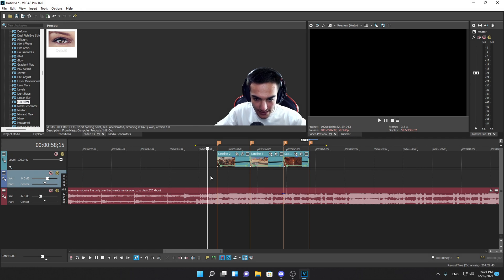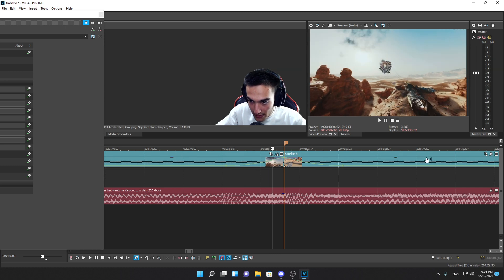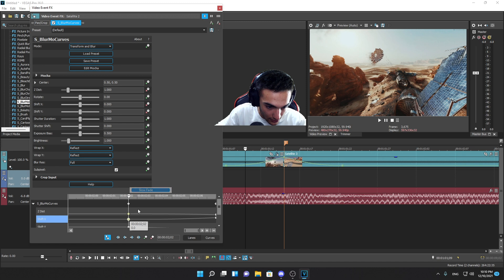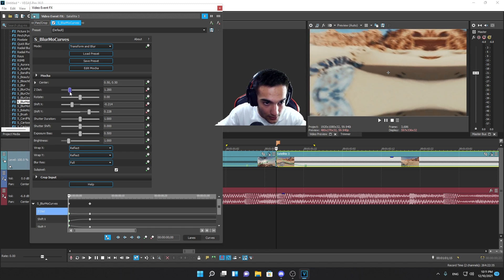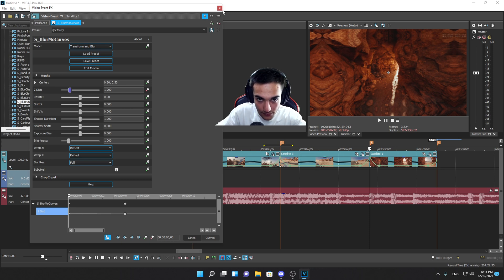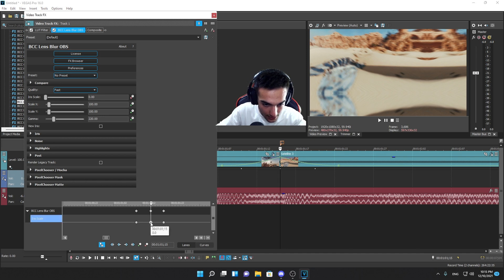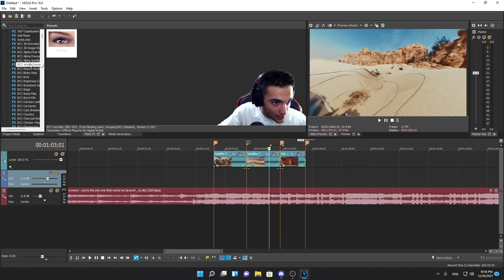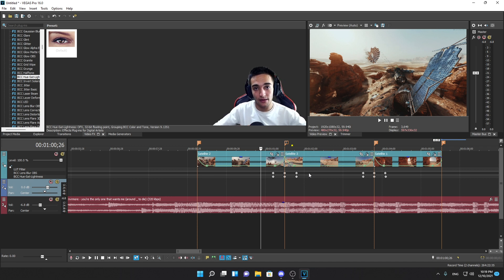How To Edit a Montage in Sony Vegas - Transitions Tutorial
Keywords(Ignore):
How to edit a Montage in sony vegas,
How to edit a fortnite montage,
How to edit a Warzone Montage,
How to make a fortnite Edit,
How to make a Warzone Edit,
Sony Vegas Velocity,
Sony Vegas Velocity Tutorial,
Fortnite Montage Tutorial,
Cod Warzone Montage Tutorial,
Modz VFX,
P/C Tutorial,
Pan/crop tutorial,
Pan Crop Tutorial,
Zoom in effect,
Zoom Effect,
Blur Effect,
Blur effect Vegas Pro,
RSMB,
FX,
Video Effects,
Vegas Effects Tutorial,
Vegas Transitions,
Transitions,
How to do Transitions,